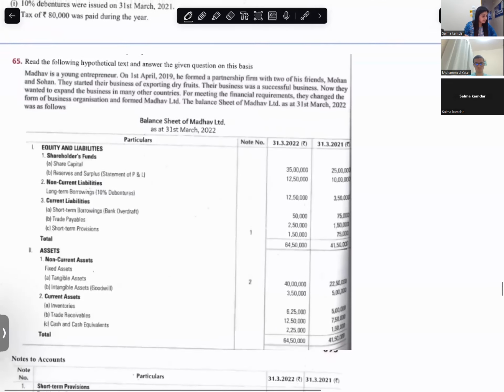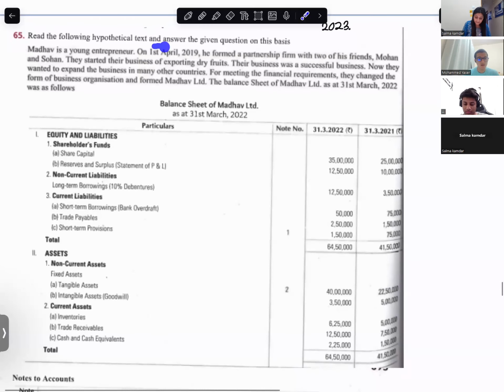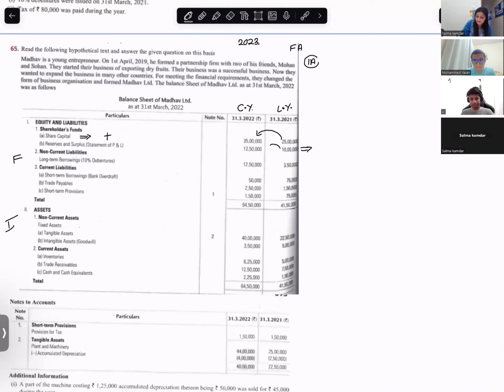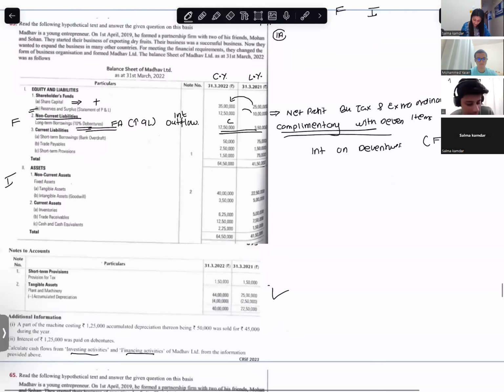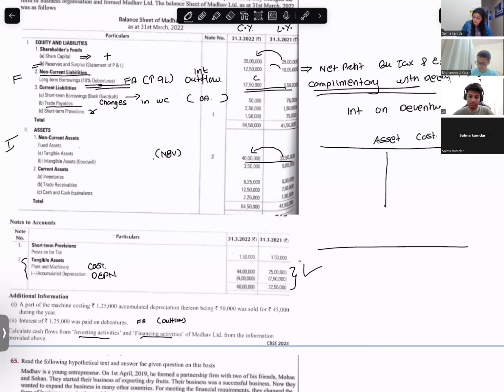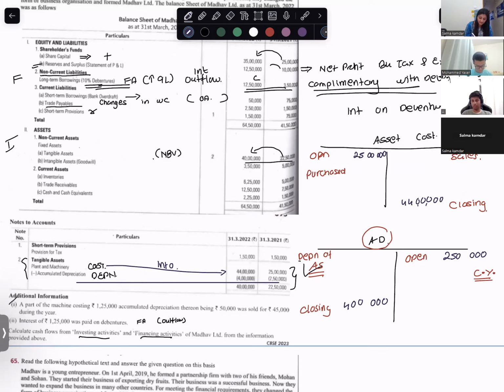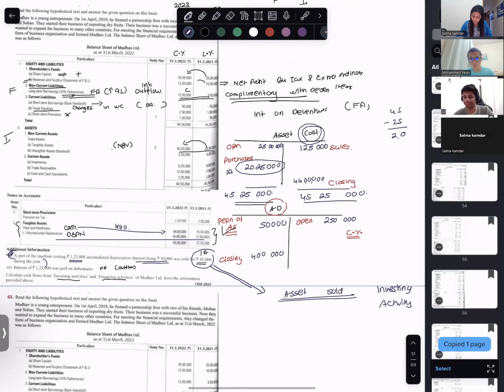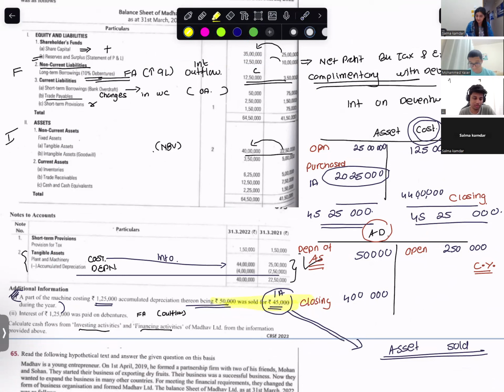CBSE 2023 paper Cash Flow